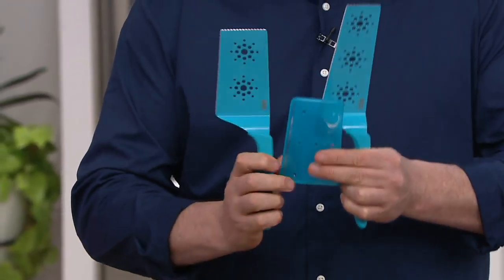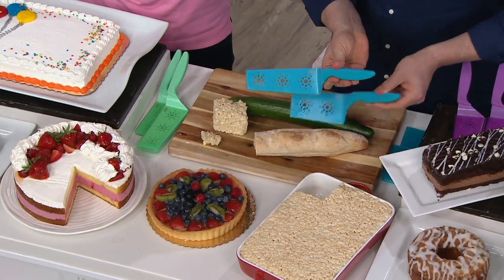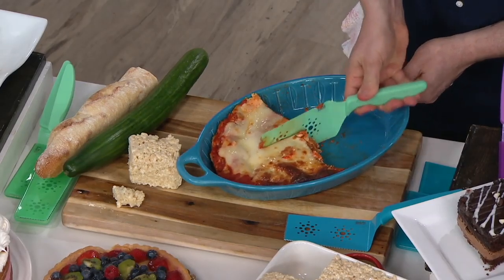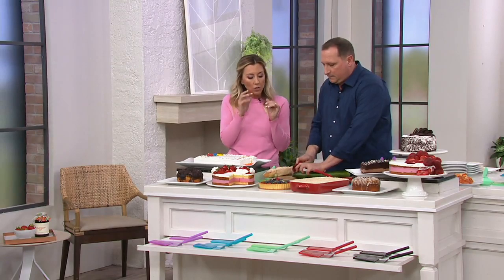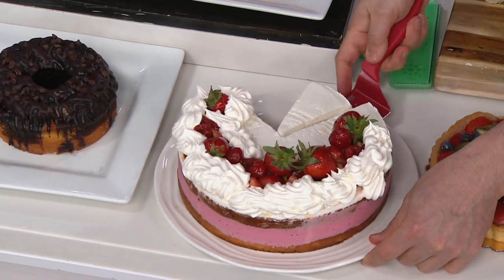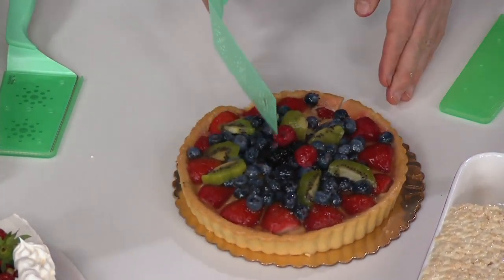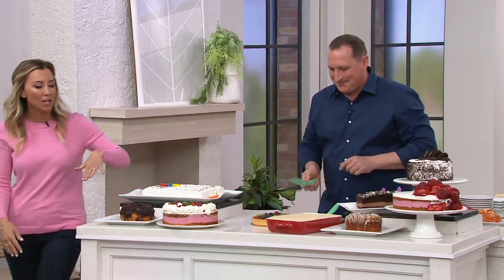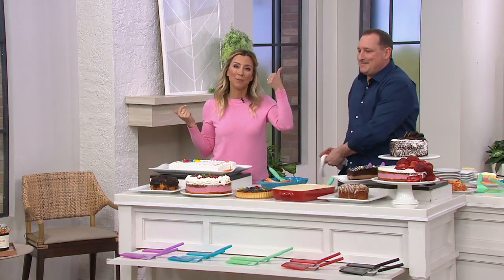Kuhn Rikon Set of 2 Slice & Serve Spatulas on QVC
Kuhn Rikon Set of 2 Slice & Serve Spatulas

Slice and serve with ease with this set of slice & serve spatulas. From pies and cakes to lasagna and pizza, these spatulas' serrated edge and tip make it a cinch to cut into those tight spaces. From Kuhn Rikon.